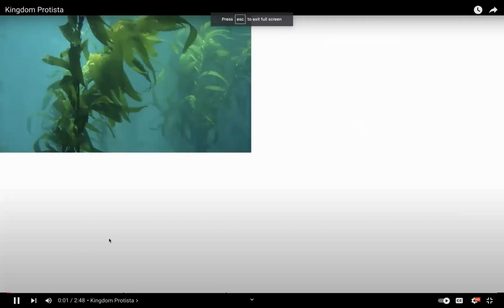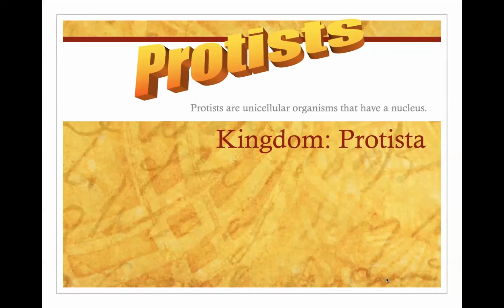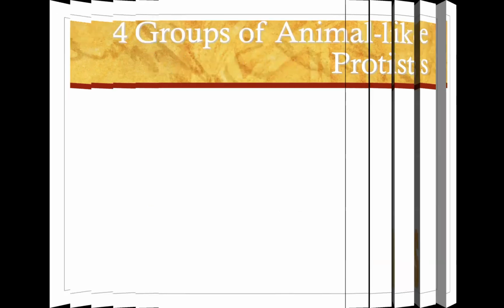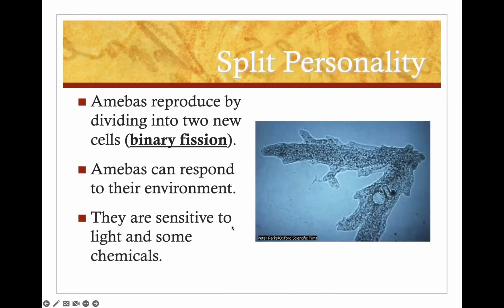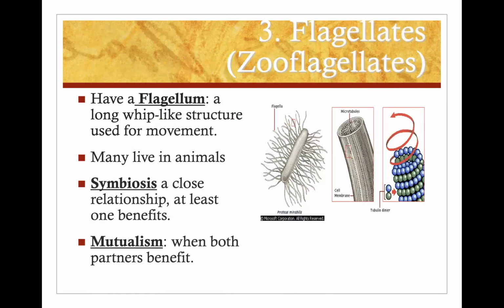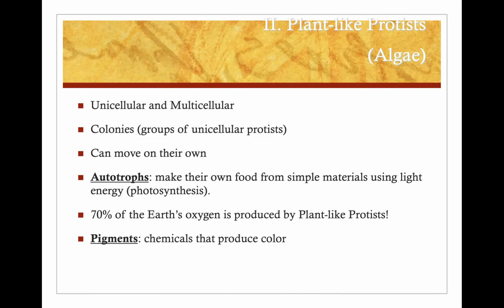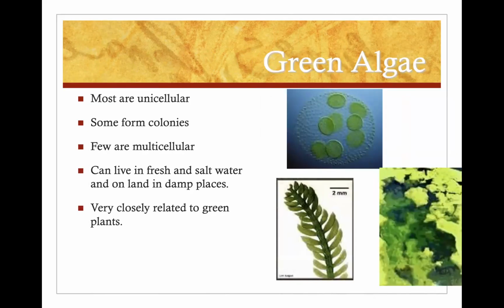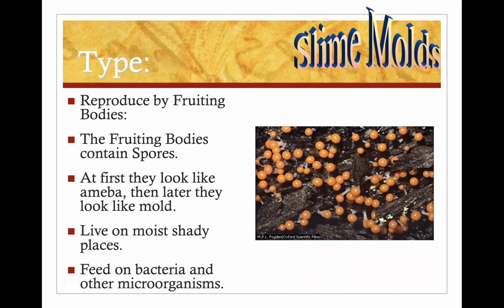Protists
A brief look at Protista Kingdom